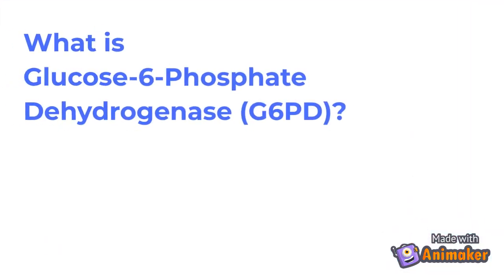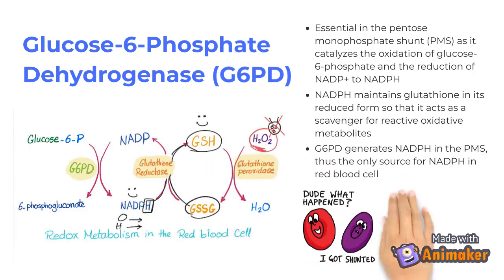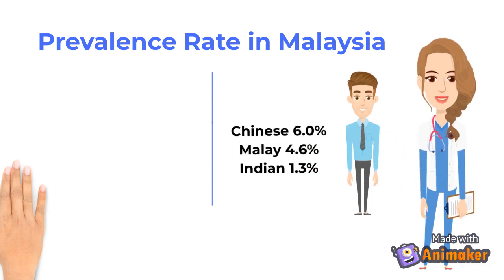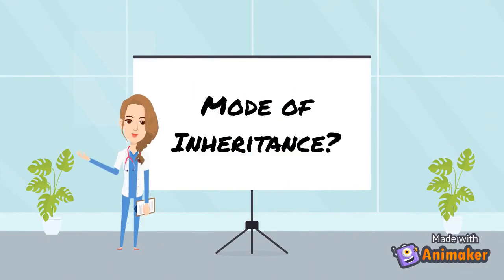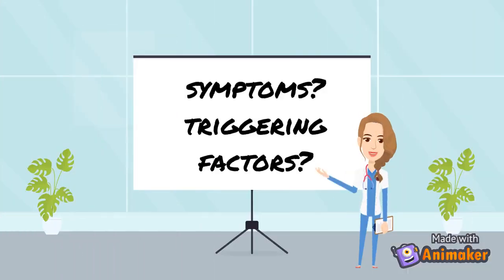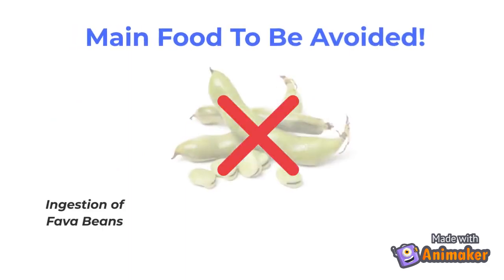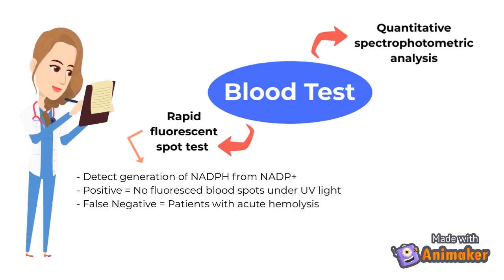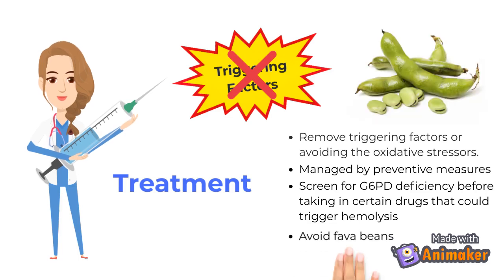Glucose-6-Phosphate Dehydrogenase Deficiency